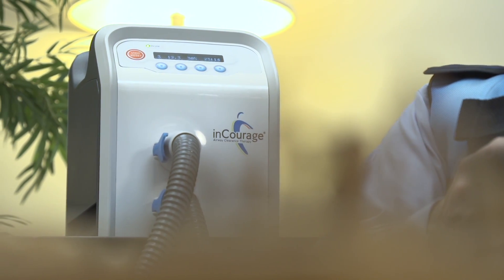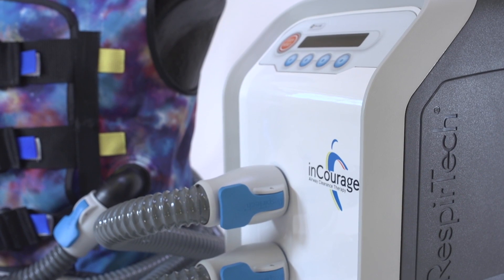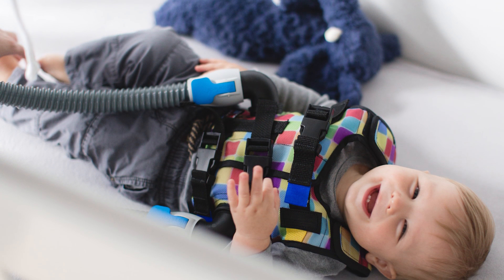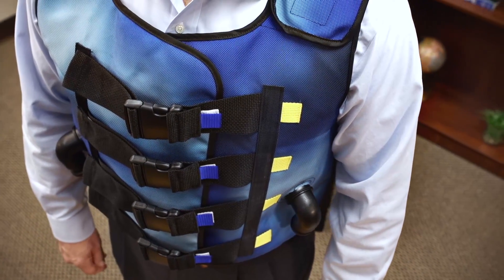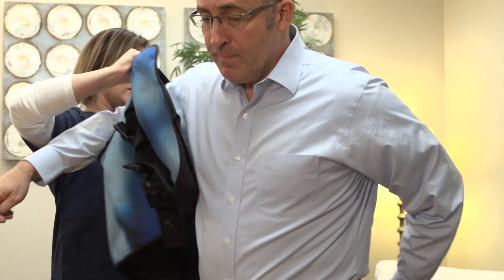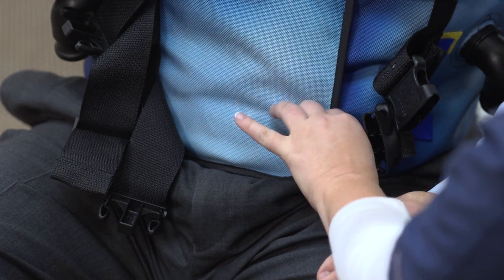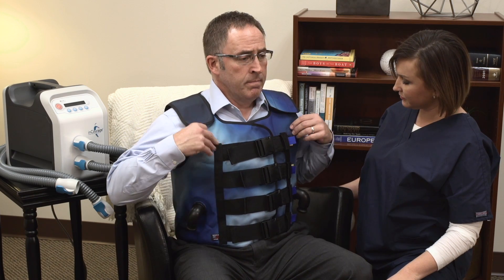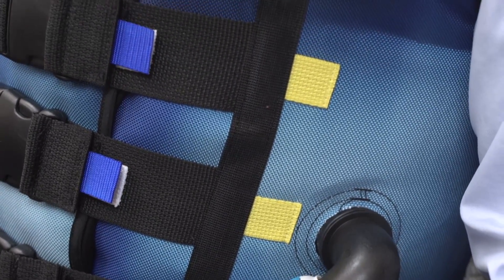How to use InCourage vest therapy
Learn about how the Philips InCourage system works so you are comfortable and ready to use it for airway clearance therapy, as prescribed by your doctor.

People with cystic fibrosis (CF), chronic obstructive pulmonary disease (COPD), bronchiectasis, and certain neuromuscular conditions may experience excess mucus or difficulty clearing airways.

Vest therapy uses air pressure and pulses to create compressions against the chest wall to loosen, thin and mobilize mucus so it can be coughed or suctioned out of the airways.